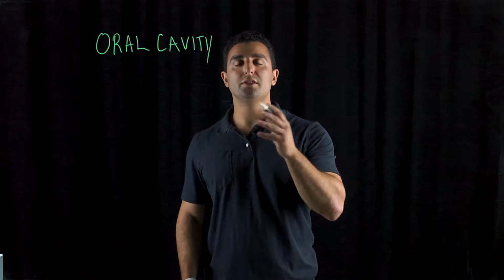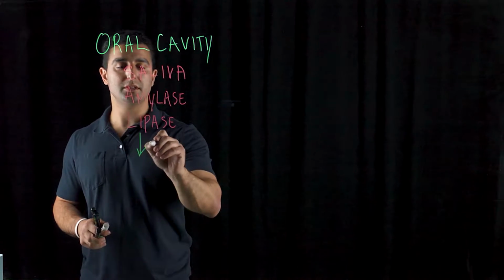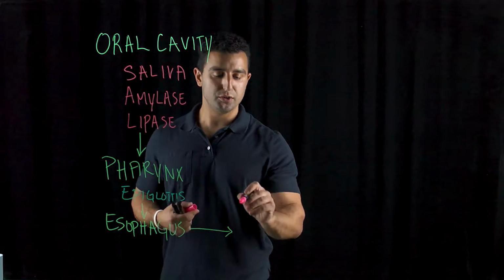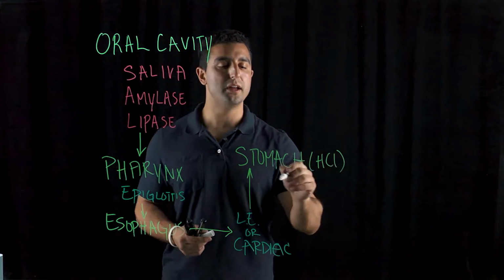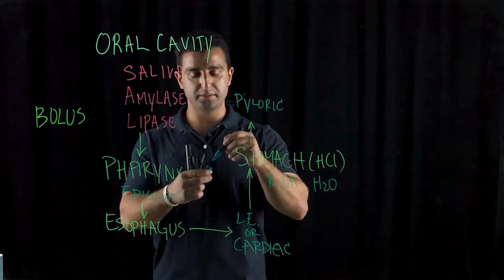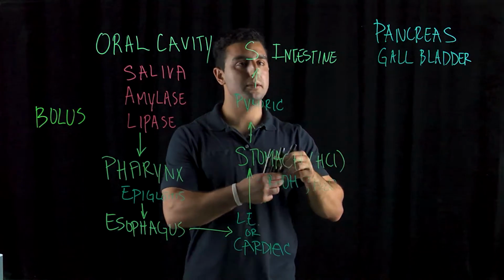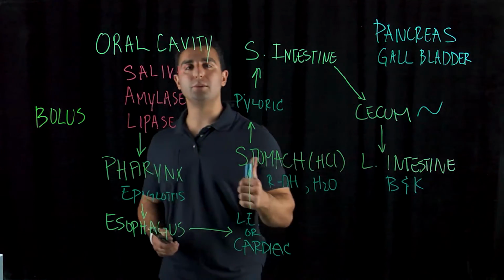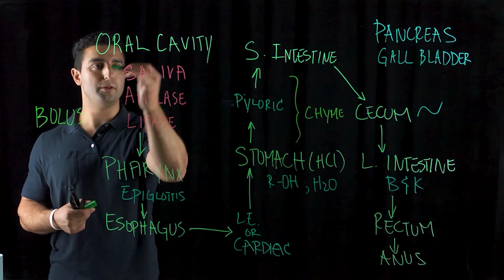Pathway of Digestive System